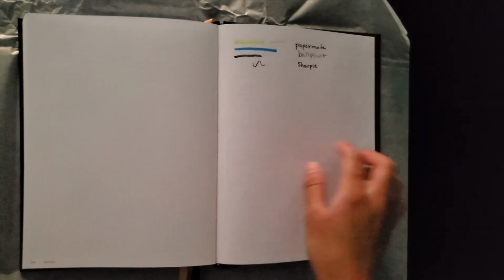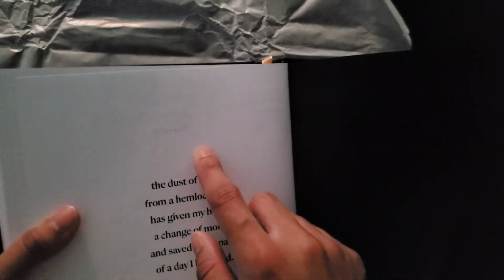Hemlock and Oak Unboxing | Undated Signature Planner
Hi guys! Today, I unboxing Hemlock and Oak's Undated Signature Planner.